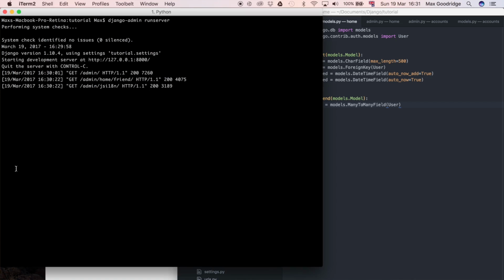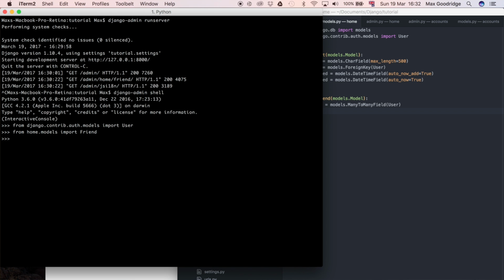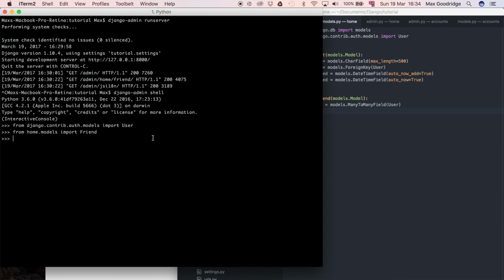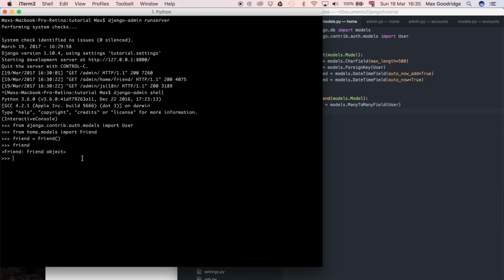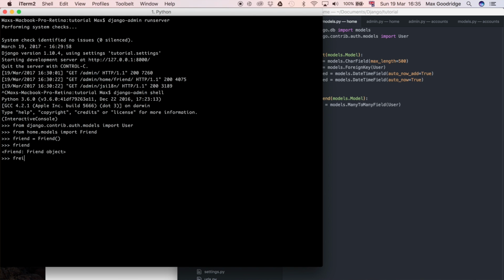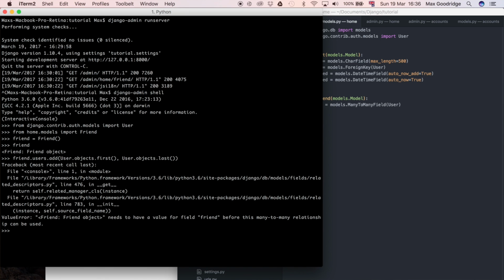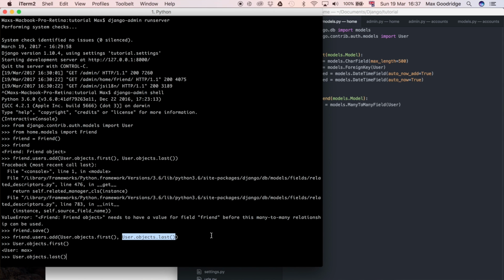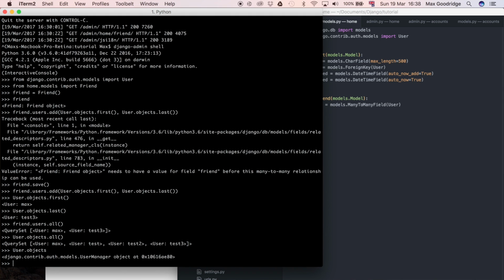How to Use a Many to Many Field in a Django Model (Django Tutorial) | Part 55